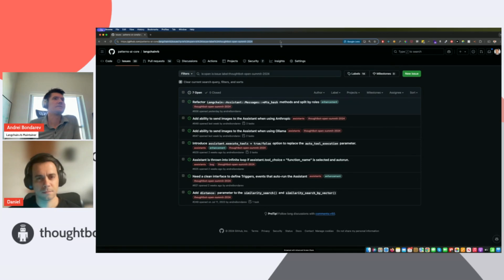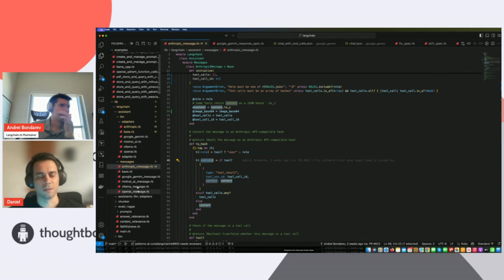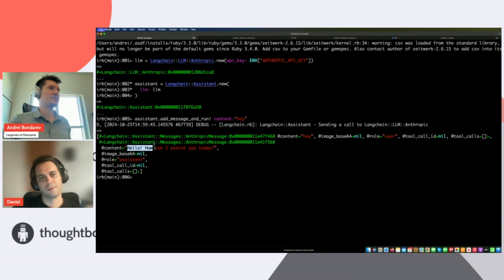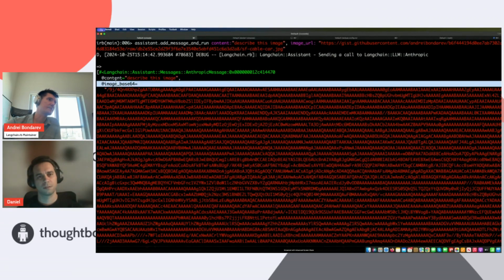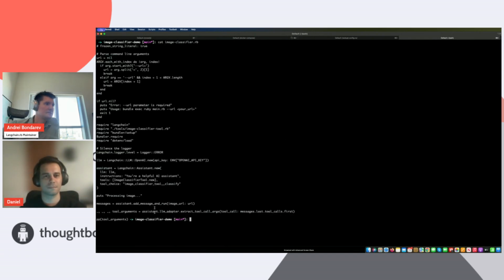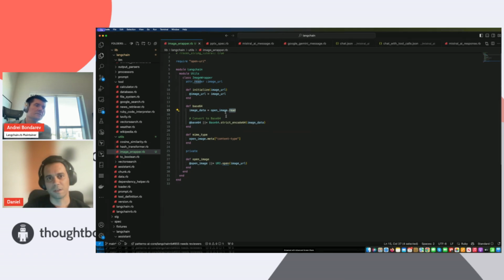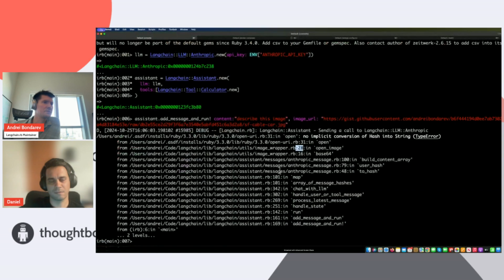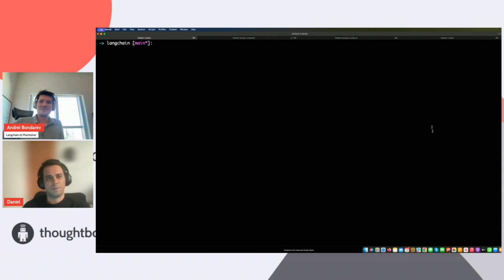Hacking on Langchain.rb to build LLM-powered apps in Ruby | thoughtbot Open Summit 2024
Andrei Bondarev is the creator and maintainer of Langchain.rb, an open source tool that enables you to build LLM-powered applications in Ruby. Watch Andrei pair live on Langchain during thoughtbot Open Summit 2024.